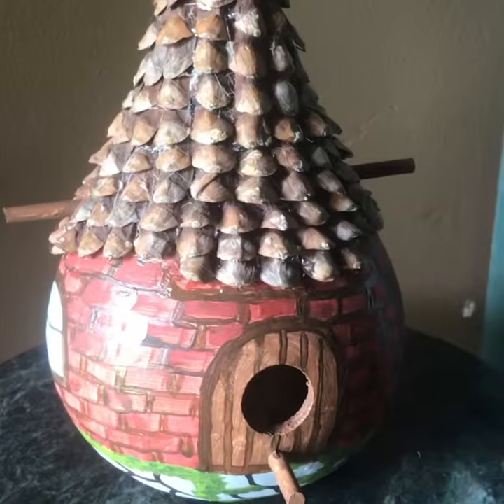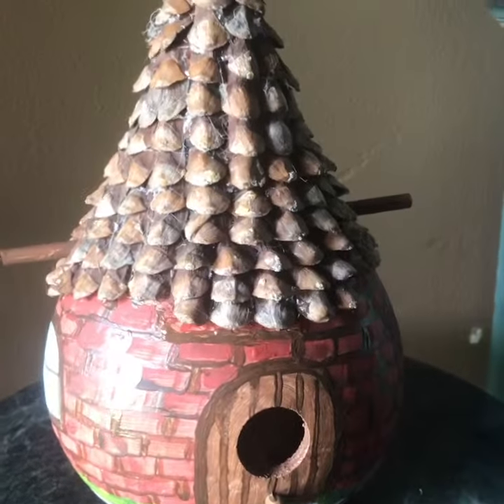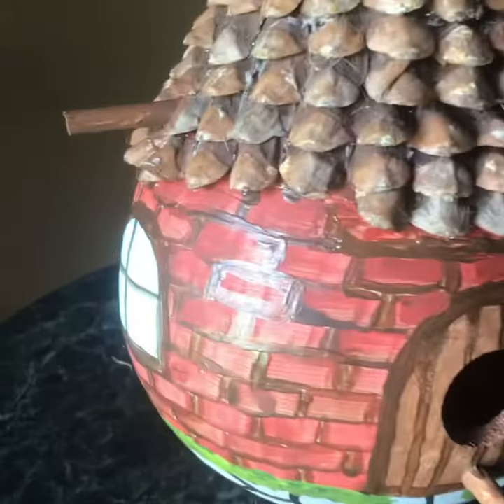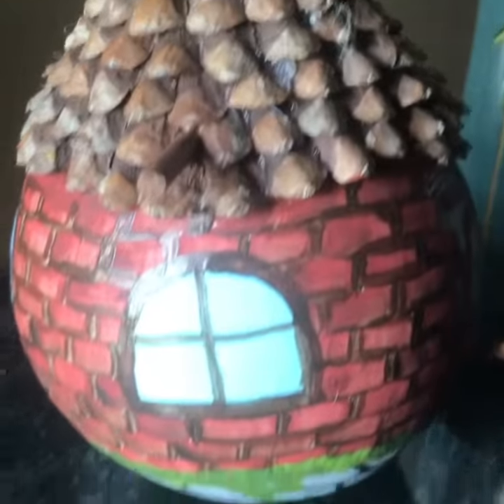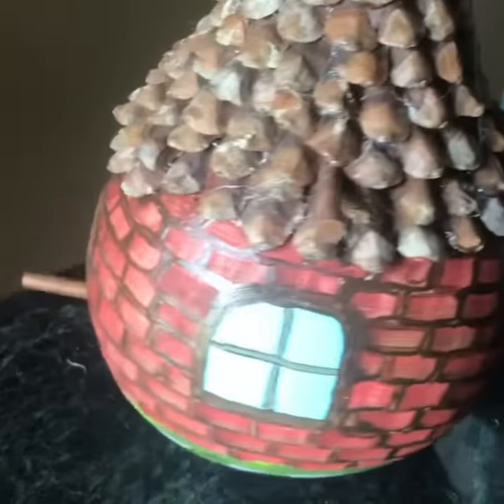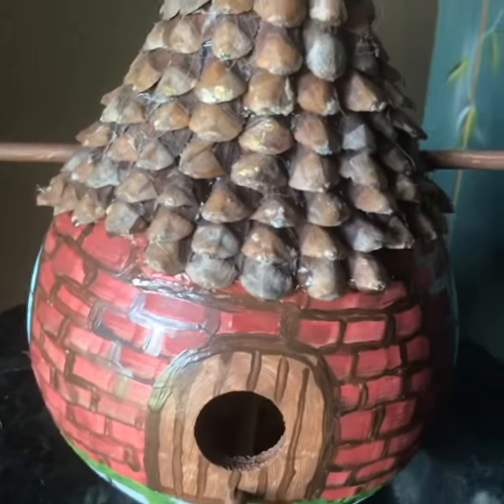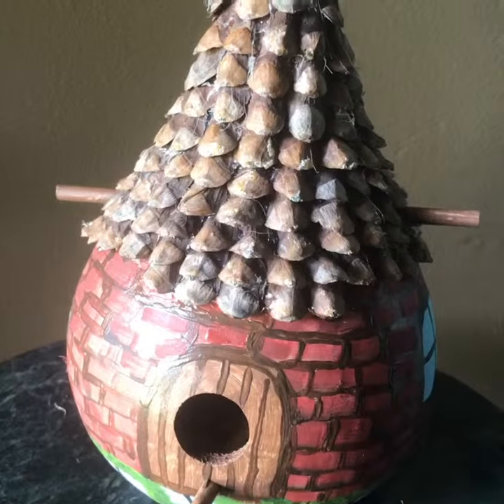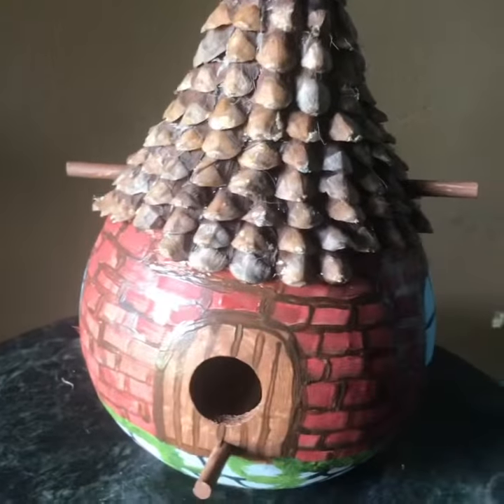Pinecone Petal & Brick Gourd Birdhouse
Working on a bricked pinecone Petal Gourd Birdhouse I think it’s becoming my favorite